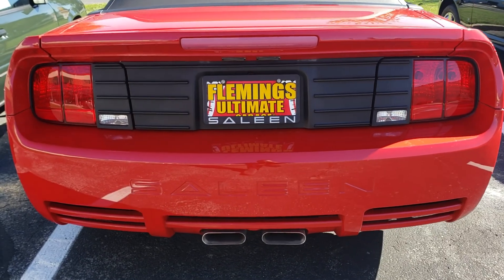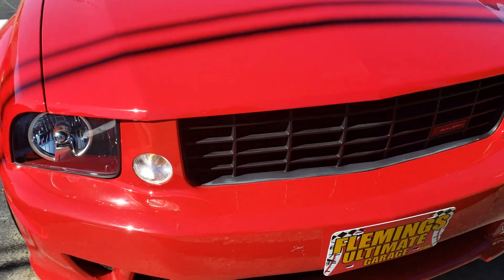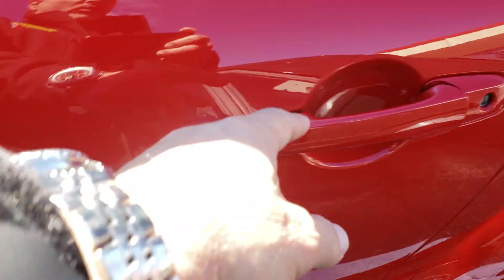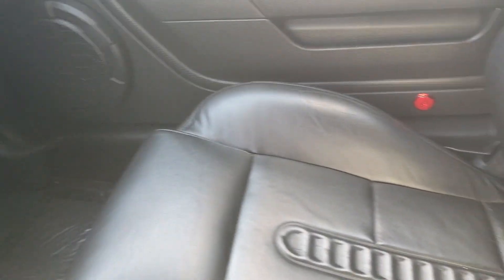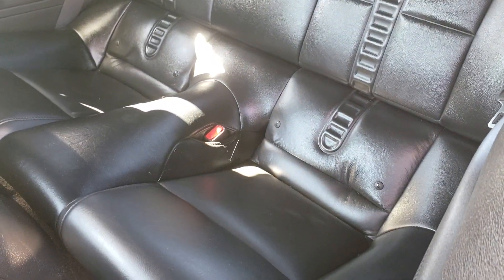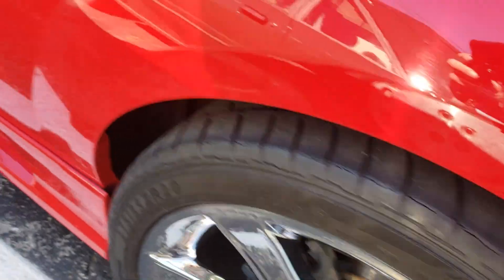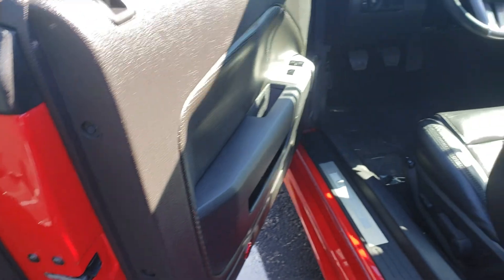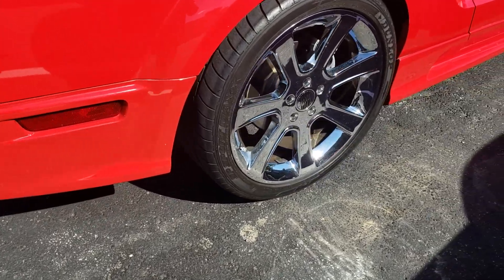October 18, 2018